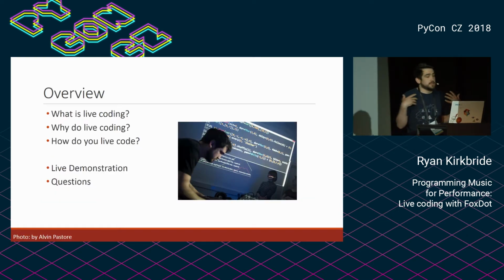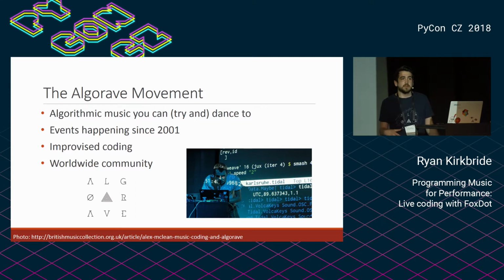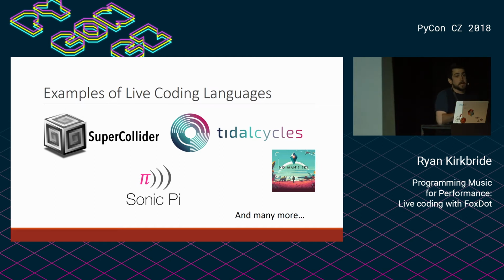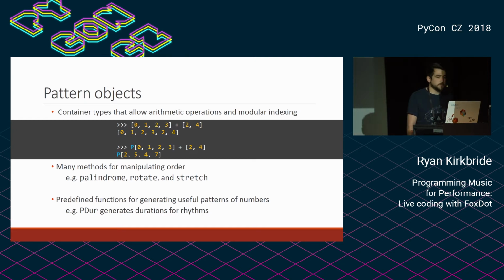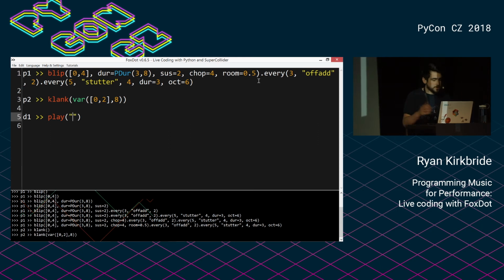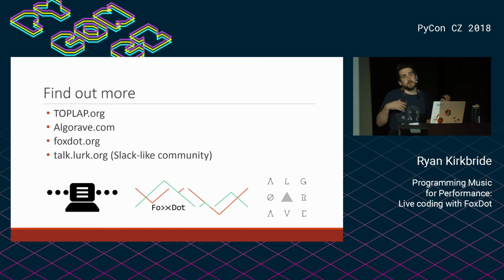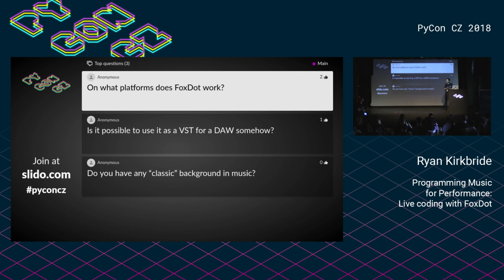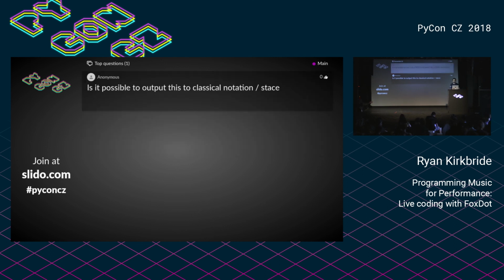Ryan Kirkbride: Programming Music for Performance: Live coding with FoxDot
In this talk, I will introduce the topic of live coding – the interactive programming experience for generating sound and visuals but this talk will mainly focus on the audio side.

Live coders use programming languages to describe rules for generating music but then re-write these rules while the program is running. By continually writing and re-writing these rules live coders creating a shifting musical experience that is always in flux. All of this happens live in front of an audience with the code projected for all to see.

I will go on to discuss a few of the many tools that are available for live coding and showcase the FoxDot environment, which allows you to live code music using Python. I will talk about the motivation for developing FoxDot and describe some of its key features as well as how you can set it up yourself at home.

The talk will be concluded with a short demonstration that will be a partial explanation and partial performance.